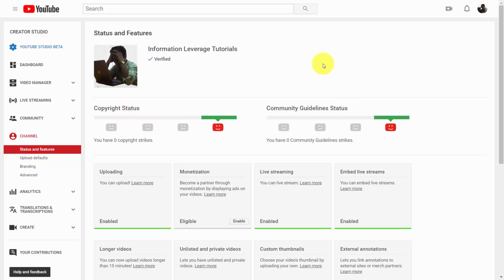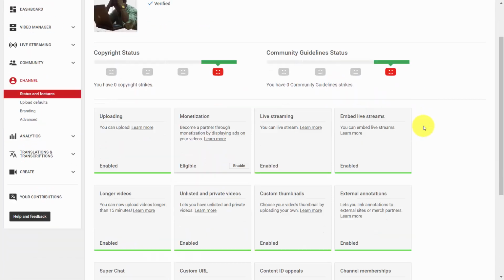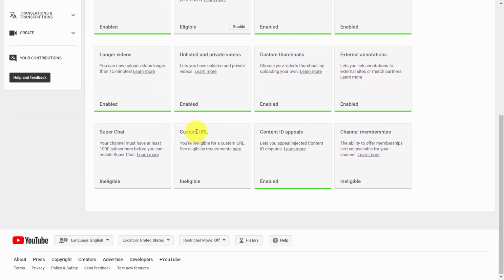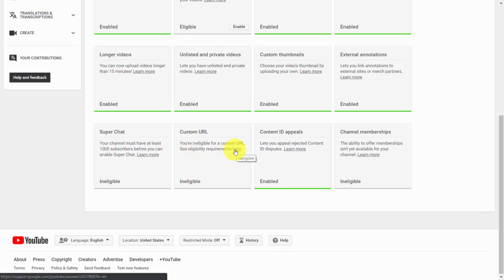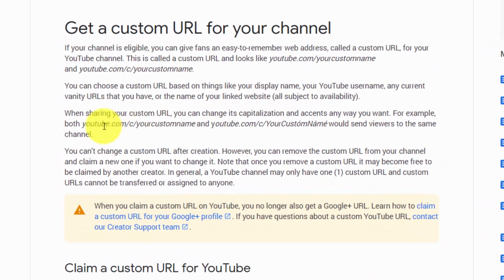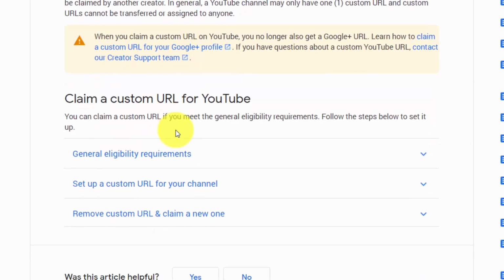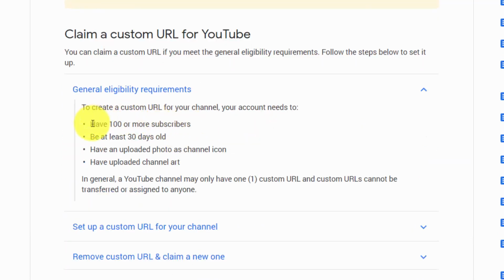how to set custom URL for YouTube channel || how to create youtube Channel custom URL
Hi guys,

            Today I was discus about how to create youtube channel custom URL  and the simple tweaks you can make to get more youtube views ,fast and easy!

how to make custom youtube channel URL .
how to create youtube channel custom URL.
YouTube channel custom URL .